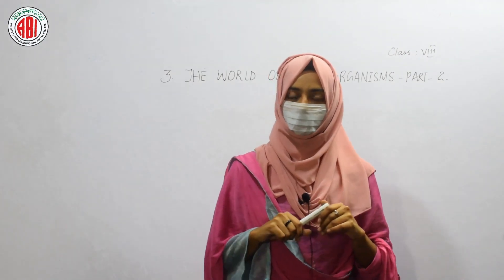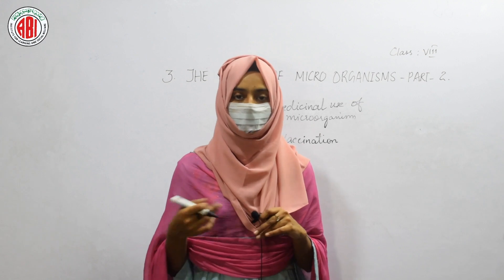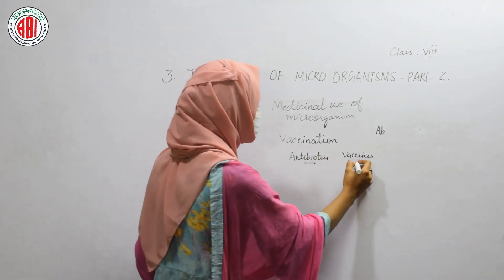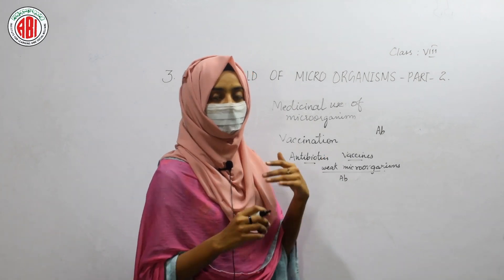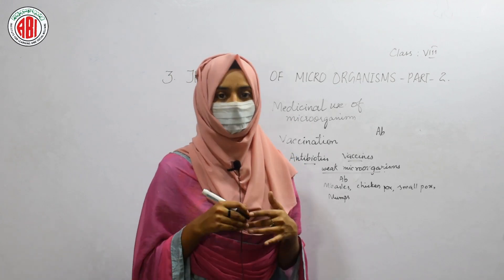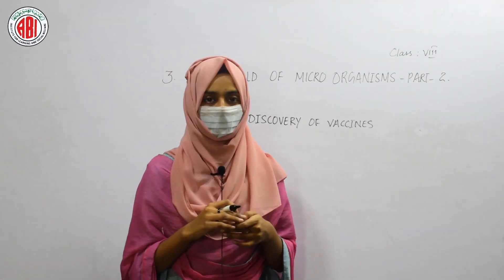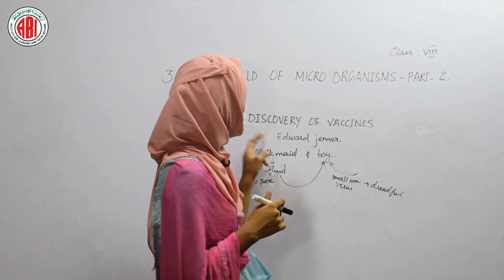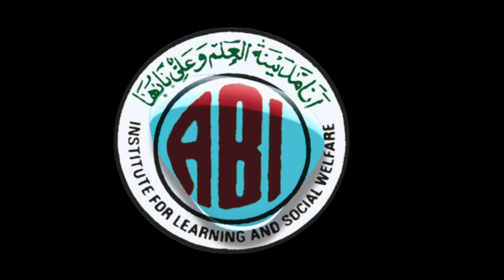8th Class_Biology_Chapter 03_Part 04_"The World of Micro Organisms"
8th Class_Biology_Chapter 03_Part 04_"The World of Micro Organisms"